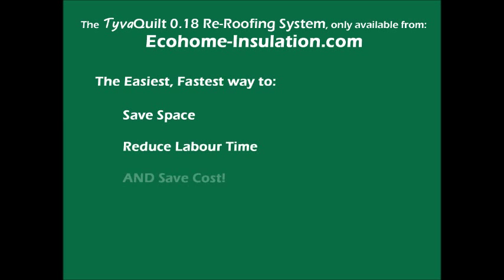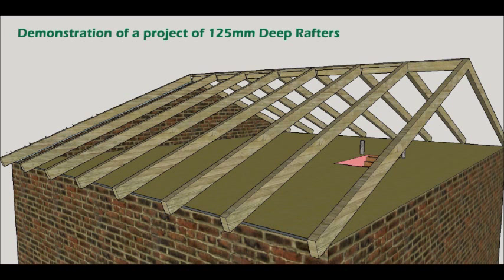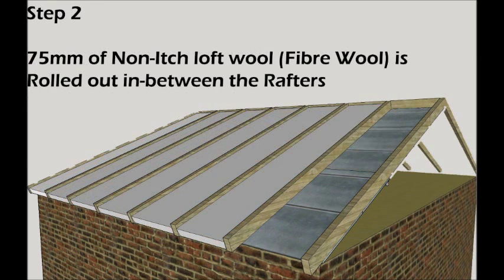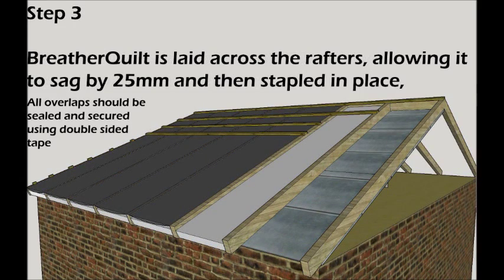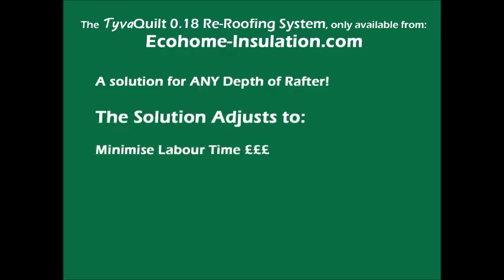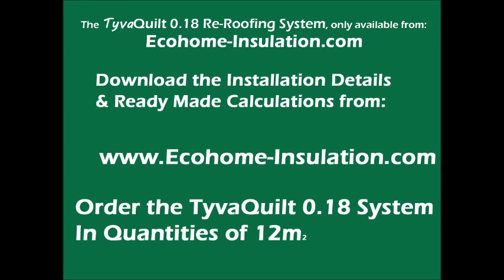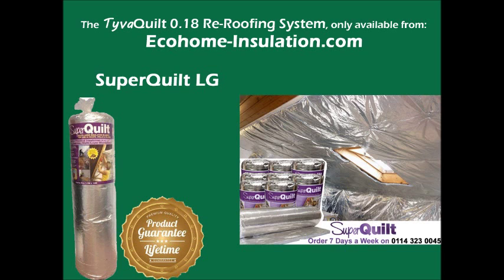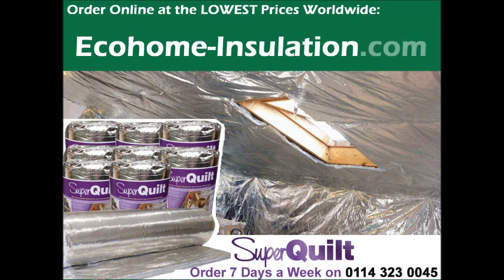How to Insulate a Roof over rafters with BreatherQuilt, The TLX Gold Alternative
- The TyvaQuilt Roof Insulation system has been developed to meet a U Value of .18 in less space, time and less cost. The solution uses BreatherQuilt (Similar to TLX Gold Re-Roof Membrane by Web Dynamics) which is a breathable Multifoil Insulation blanket. BreatherQuilt is the Highest Performance re-roof membrane quilt. The system can be ordered online at the lowest cost in Europe